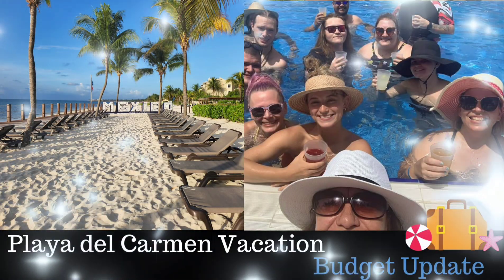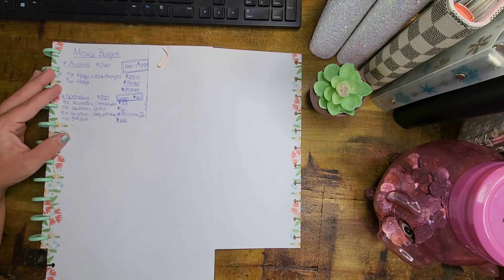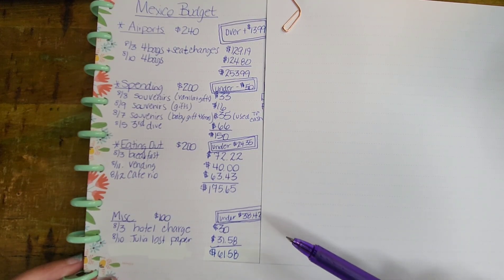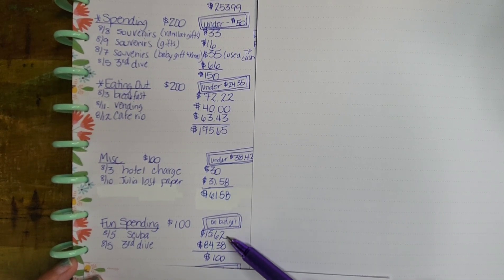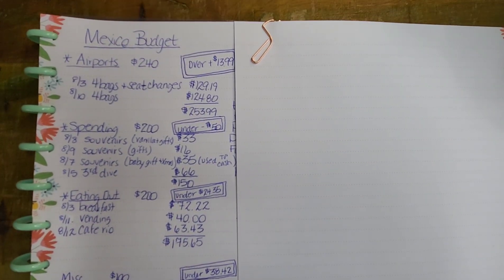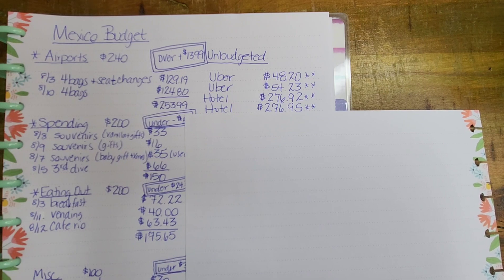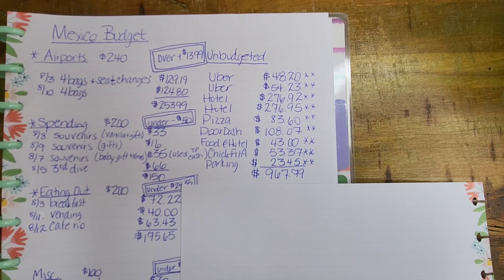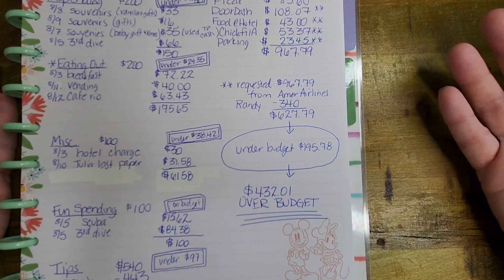Did We Bust Our Vacation Budget? • Actual Cost for 1-week Mexico Vacation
Join me as I discuss the actual amount of money we spent to take a 1-week vacation in Mexico.

Travel woes can bust a budget very quickly!

Marlene

🧋☕Show your support for my YouTube channel and Etsy creations! Buy me a Chai Tea! 🍵🧋☕

💜Products Used on My Channel💜

Mildliners-25 pack
Mildliners-15 pack
HP Paper-1 ream
HP Paper-case
Duck Double Sided Tape
Pilot Frixion Erasable Pens
Envelope Hole Punch

It's a Miracle Budgeting & Lifestyle
• Glittery Bow Binders
• Zip Envelopes with purple and silver

Erin Twibbles Around Aimlessly aka Budgets By The Beach
• Christmas Binder
• Black Binder
• White Checkered Binder
• Zip Envelopes with teal writing
• Vellum Trackers

• M1 Finance- Get a $50 bonus when you use this link and deposit $100~!

Hello, my name is Marlene and I live in the big state of Wyoming in the USA. I am a working mother of two teenagers and my life partner and budgeting partner is my hubby, Bridger.

Bridger and I started our budget journey in April of 2020. I started my YouTube adventure in December of 2020. Our goal is to one day be debt-free and be able to cash flow our next vehicle purchase as well as travel. We follow bits and pieces from Dave Ramsey, The Budget Mom, and several amazing YouTubers. I love the budgeting community here on YouTube as well as Instagram.

I love happy mail!  Send me a note and I will respond back!

Send me a product and I will feature it on my channel! I must warn you...honesty is key with my channel and I always keep it real!

Mailing Address:
SnowGardener307 aka Marlene